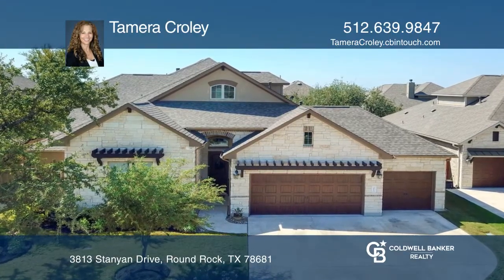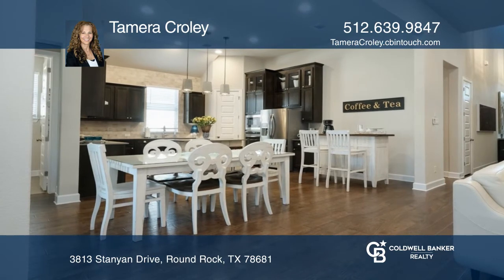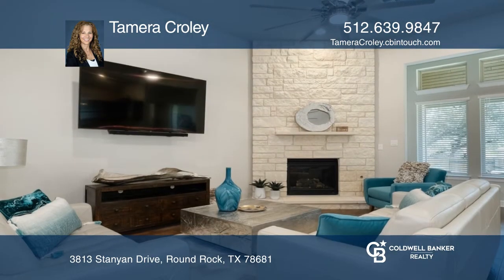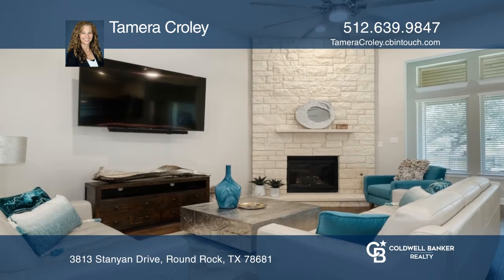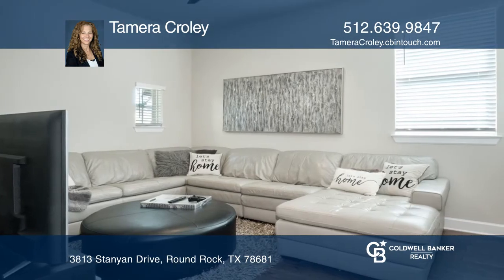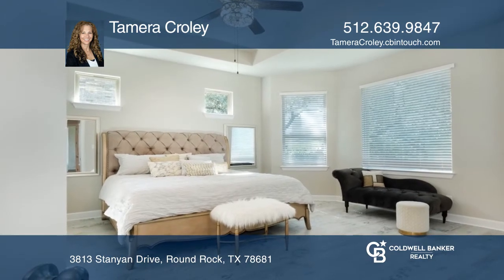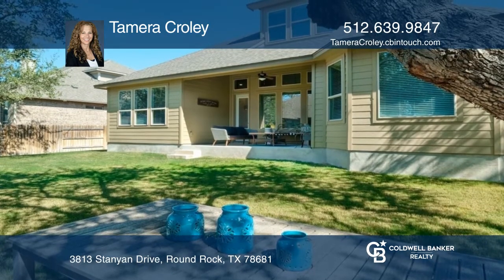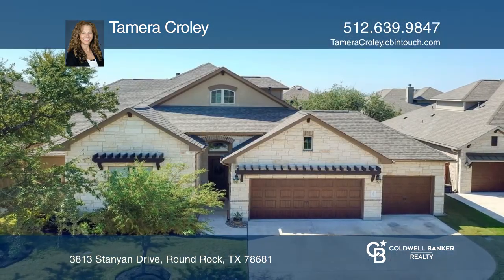3813 Stanyan Drive Round Rock, TX | ColdwellBankerHomes.com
3813 Stanyan Drive, Round Rock, TX

Picture yourself in this beautifully designed house. This is one that STANDS out from the rest. The front two private secondary bedrooms flank the perfect flex space. Is it a television room? A media room? An extra sleeping space? The choice is yours! And of course, there is a primary suite and offi